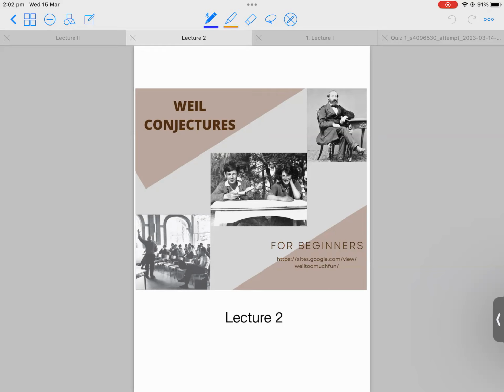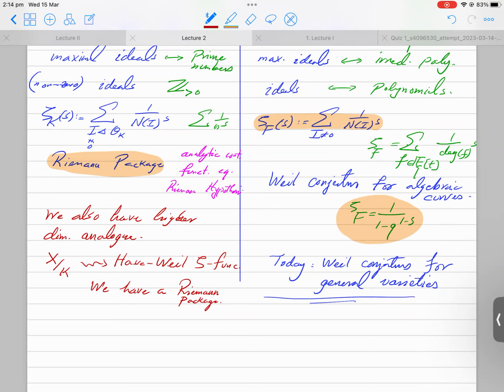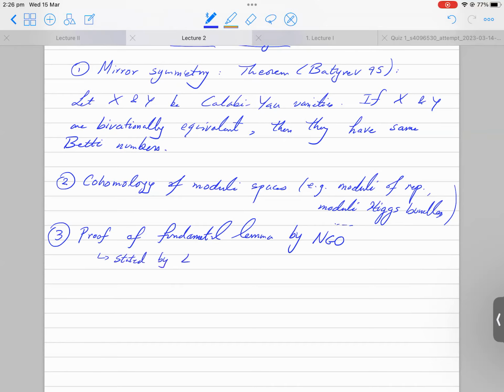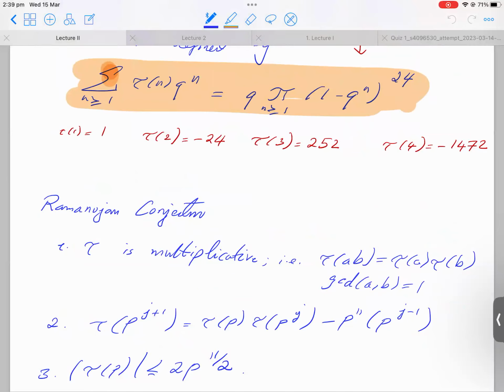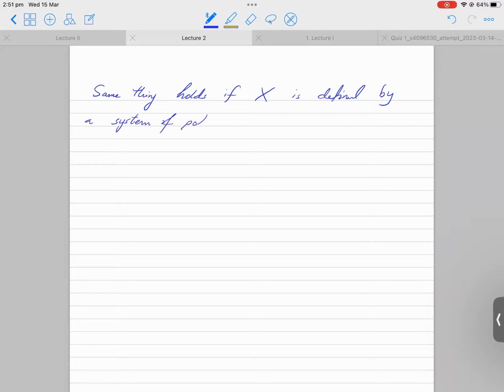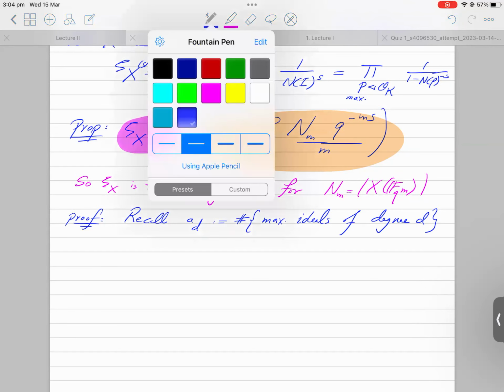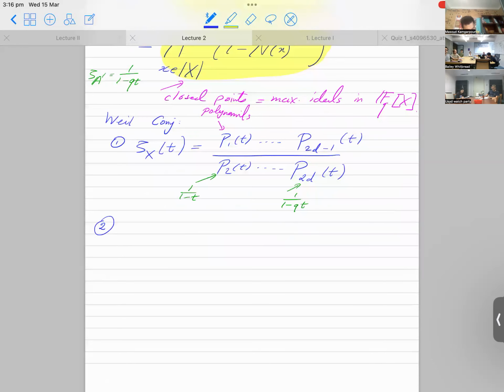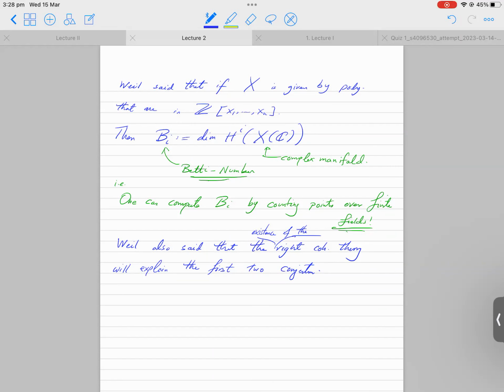Weil Conjectures for Beginners - Lecture 2